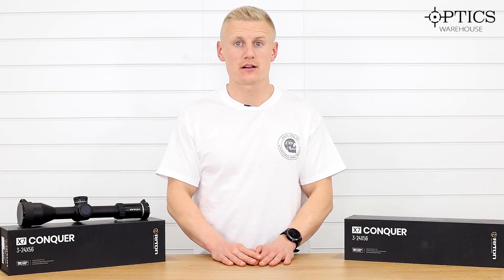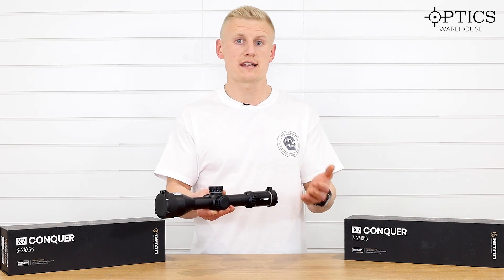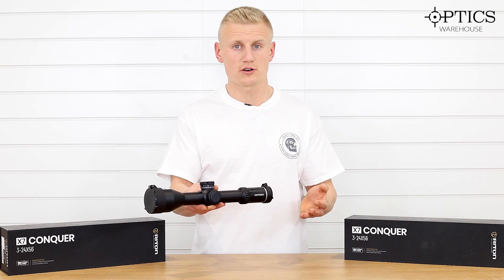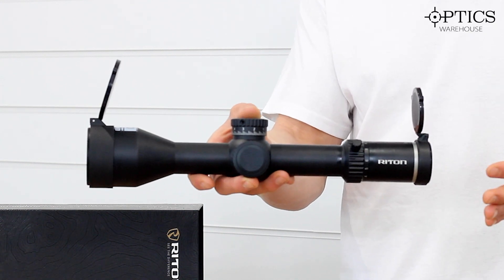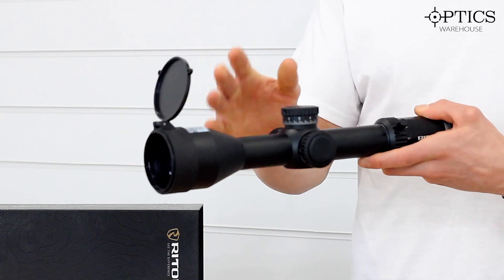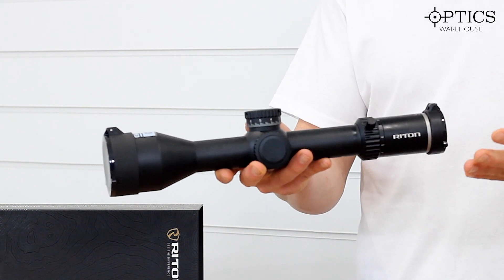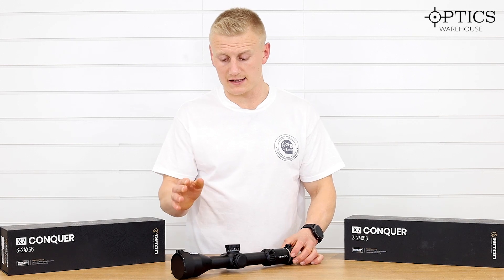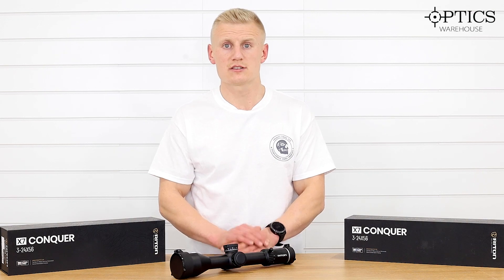Riton X7 Conquer 3-24x56 - Quickfire Review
Riton X7 Conquer 3-24x56 Rifle Scope

Optics Warehouse Director, Shaun Ellis takes a look at the Riton X7 Conquer 3-24x56.

And the entire Riton range available at Optics Warehouse can be found